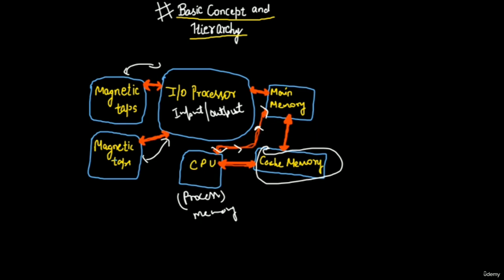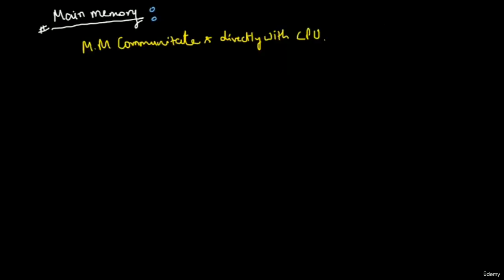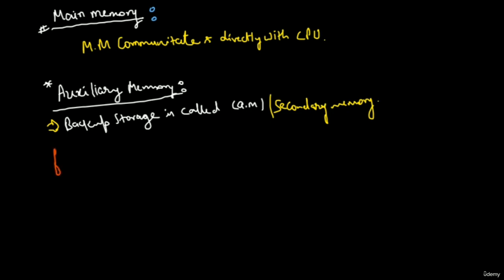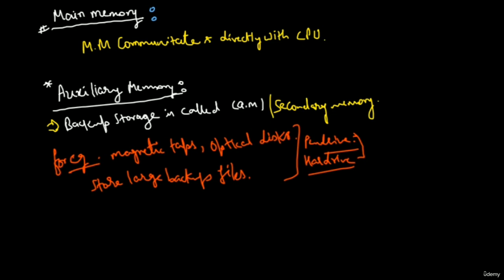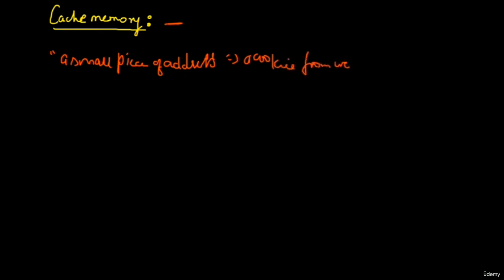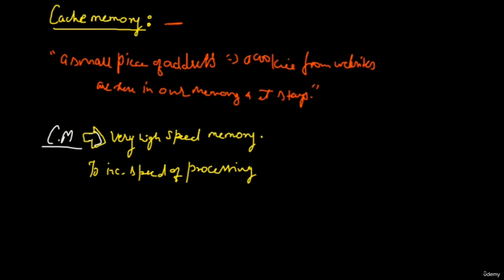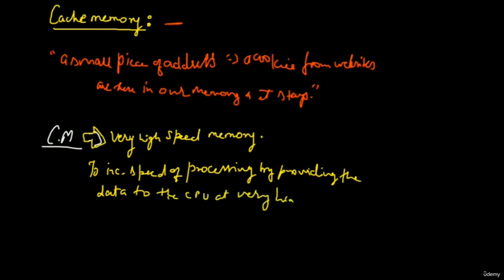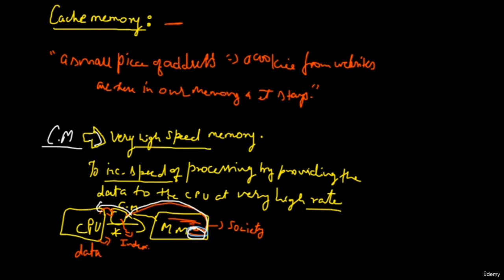101 Memory Introduction and types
### **Memory in Computing: Introduction and Types**

**Memory** in a computer refers to the storage space where data, programs, and instructions are stored for quick access by the CPU during execution. Memory is essential for the system's performance, as it holds the data that the processor is currently working with or may need in the future. There are several types of memory, each serving different roles in a computer system.

### **Key Concepts of Memory**:

- **Volatile vs Non-Volatile Memory**:
  - **Volatile memory**: Loses its data when the power is turned off (e.g., **RAM**).
  - **Non-volatile memory**: Retains data even when power is lost (e.g., **ROM**, **hard drives**).

- **Primary vs Secondary Memory**:
  - **Primary Memory** (or **Main Memory**) is directly accessible by the CPU and is used to store data actively being processed. It is fast but limited in size.
  ### **Types of Memory**:

1. **Primary Memory**:
   - **Random Access Memory (RAM)**:
     - **Description**: **RAM** is the main memory used by the CPU to store data that is actively being used or processed. It is **volatile**, meaning it loses all stored data when the computer is turned off.
     - **Types**:
       - **DRAM (Dynamic RAM)**: Needs to be periodically refreshed; slower but cheaper.
       - **SRAM (Static RAM)**: Faster and more reliable than DRAM but more expensive and requires more power.
     - **Key Function**: Holds the operating system, application programs, and data that are in active use.

   - **Cache Memory**:
     - **Description**: **Cache memory** is a small, high-speed memory located closer to the CPU to store frequently accessed data or instructions. It is faster than RAM but smaller in size.
     - **Levels**:
       - **L1 Cache**: Located directly on the CPU, very fast but small.
       - **L2 Cache**: Slightly slower than L1 but larger in size.
       - **L3 Cache**: Shared between multiple cores, larger but slower.
     - **Key Function**: Reduces the time it takes to access frequently used data, improving overall CPU performance.

2. **Secondary Memory**:
   - **Read-Only Memory (ROM)**:
     - **Description**: **ROM** is non-volatile memory used to store firmware or software that doesn't change frequently, such as the system's boot-up instructions (BIOS/UEFI). Data in ROM is **read-only** and cannot be easily modified.
     - **Types**:
       - **PROM (Programmable ROM)**: Can be written once by the manufacturer or user.
       - **EPROM (Erasable Programmable ROM)**: Can be erased with UV light and rewritten.
       - **EEPROM (Electrically Erasable Programmable ROM)**: Can be erased and rewritten using electrical signals.
     - **Key Function**: Stores system-level instructions for booting the computer.

   - **Hard Disk Drive (HDD)**:
     - **Description**: **HDDs** are a type of magnetic storage used for long-term storage of large amounts of data. They are slower than RAM and cache but have much higher storage capacity.
     - **Key Function**: Stores operating systems, applications, and user data.

   - **Solid-State Drive (SSD)**:
     - **Description**: **SSDs** are a faster alternative to HDDs, using flash memory to store data. They are more durable and consume less power than HDDs.
     - **Key Function**: Provides fast, non-volatile storage for data and applications.

   - **Optical Disks (CDs, DVDs, Blu-ray)**:
     - **Description**: **Optical media** store data in the form of pits and lands on a reflective surface. They are used for storing large files, software distribution, and media storage.
     - **Key Function**: Store data on a removable disk.

   - **USB Flash Drives**:
     - **Description**: **USB flash drives** are portable storage devices that use flash memory to store data. They are widely used for transferring and backing up data.
     - **Key Function**: Portable, removable storage for personal data, backups, and transfers.

3. **Tertiary and Off-line Storage**:
   - **Cloud Storage**: Data stored on remote servers accessible via the internet. It provides virtually unlimited storage, but data retrieval speed depends on network speed.
   - **Magnetic Tapes**: Used for large-scale data backup and archival purposes. They offer high storage capacity but slow access speeds.

### **Summary**:
- **Primary memory** (like **RAM** and **Cache**) is fast but typically smaller in capacity and used for actively running programs and data.
- **Secondary memory** (like **HDD**, **SSD**, and **ROM**) is used for long-term storage and is slower than primary memory but has much larger capacity.
- **Volatile memory** (e.g., **RAM**) requires power to retain data, whereas **non-volatile memory** (e.g., **ROM**, **SSDs**) retains data even when power is off.

Understanding these types of memory helps optimize a computer system’s speed, storage capacity, and performance, depending on the specific use case.